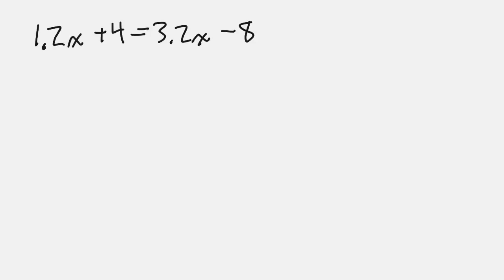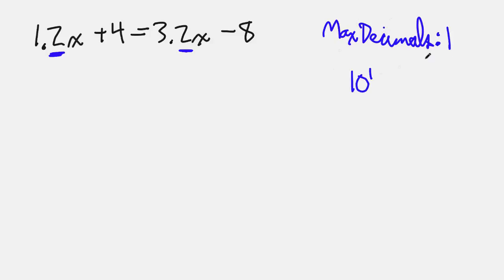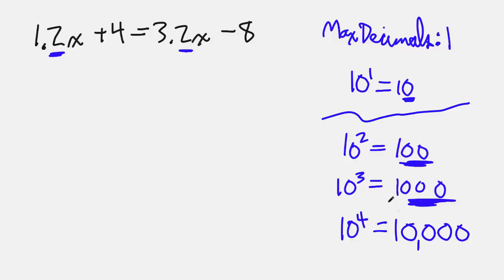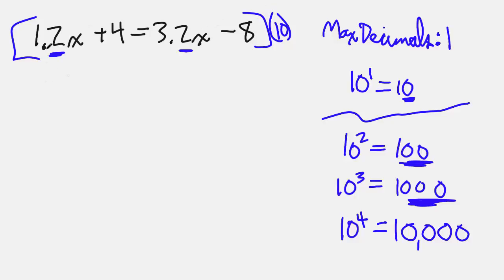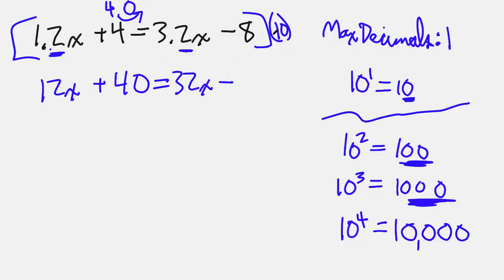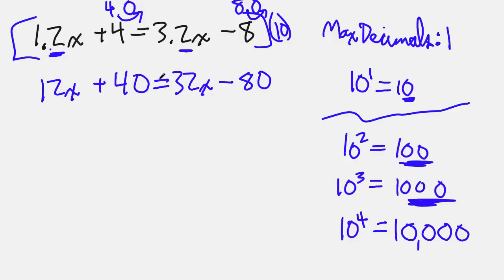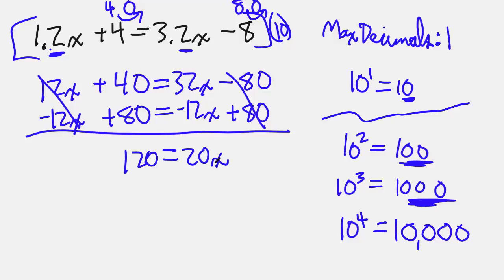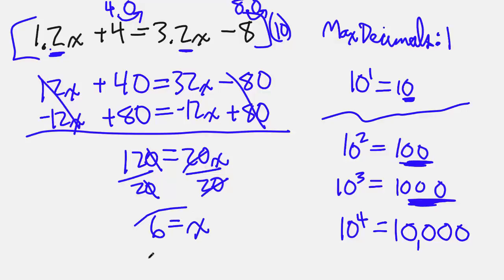Solving First Degree Equations, Decimals 1